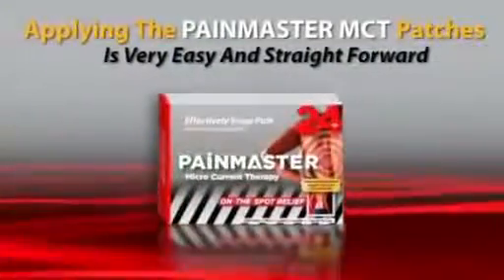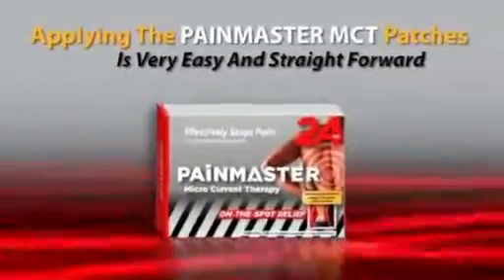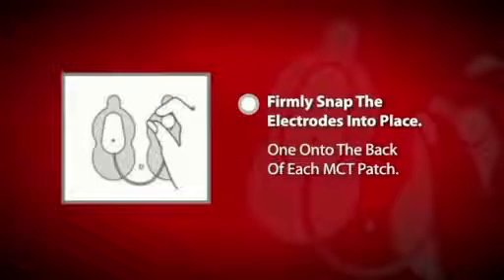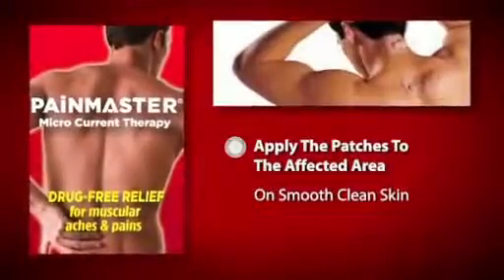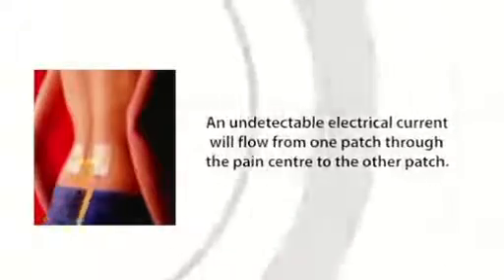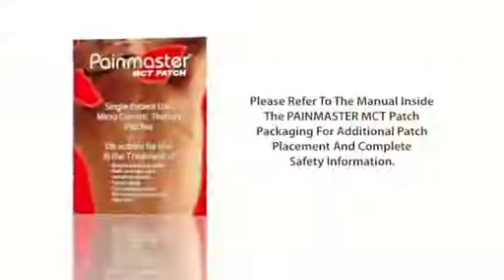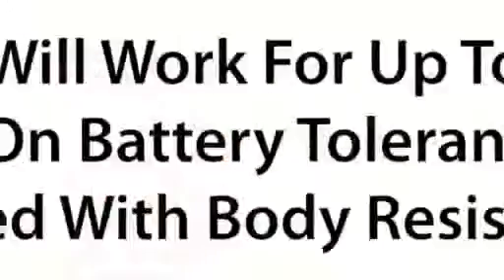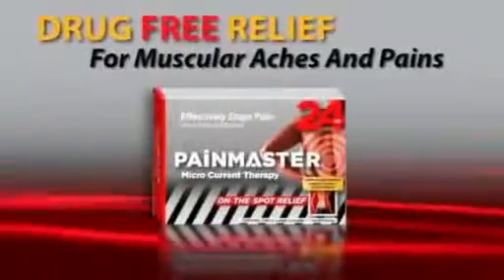Painmaster MCT Patch User Instructions